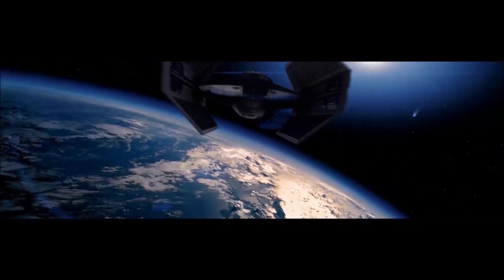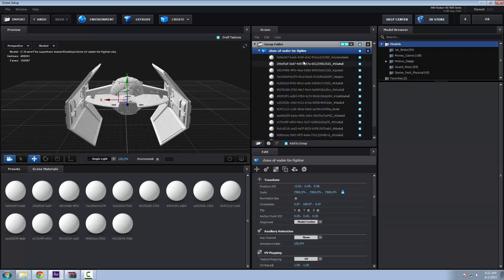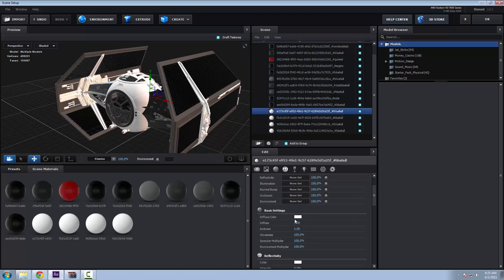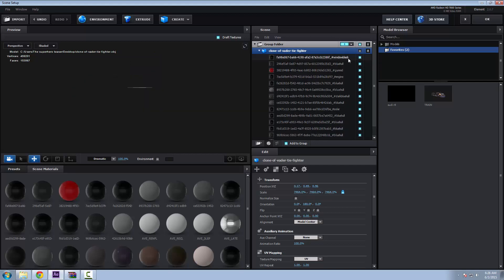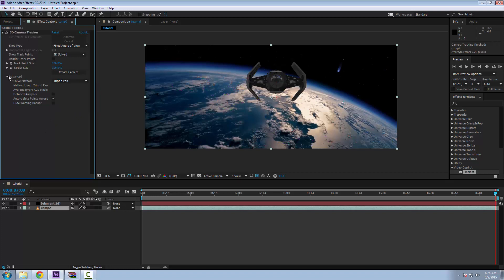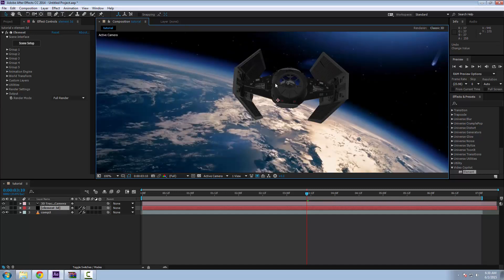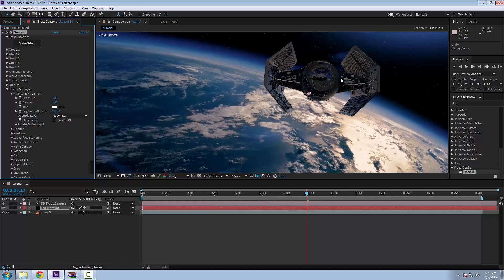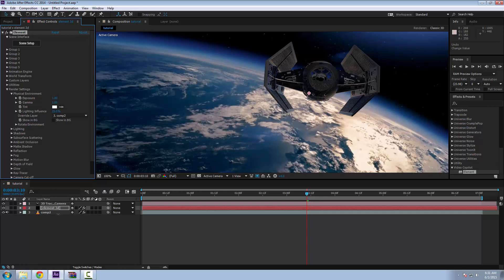How To Create 3D Matte Painting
This is a tutorial on How To Create 3D Matte Painting part1.

Create 3D models and animation with a professional set of 3D creative tools designed to help make each step of the process faster for experienced 3D artists, and easier for new users to learn.